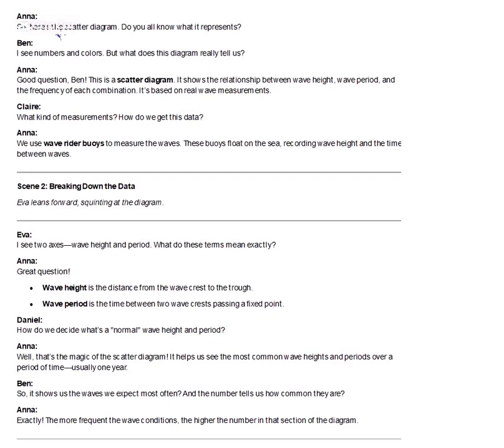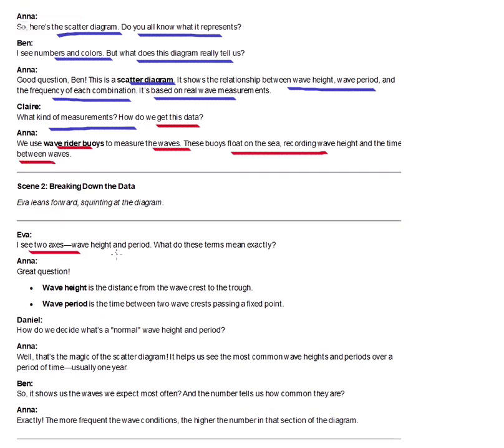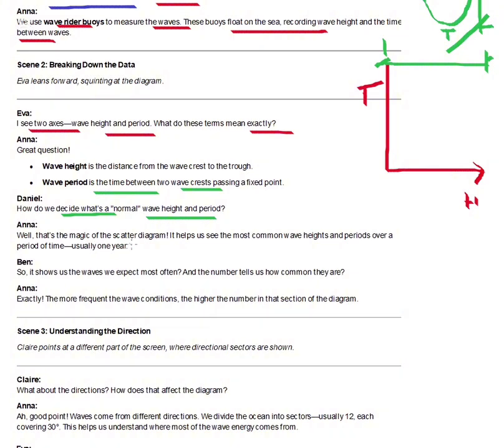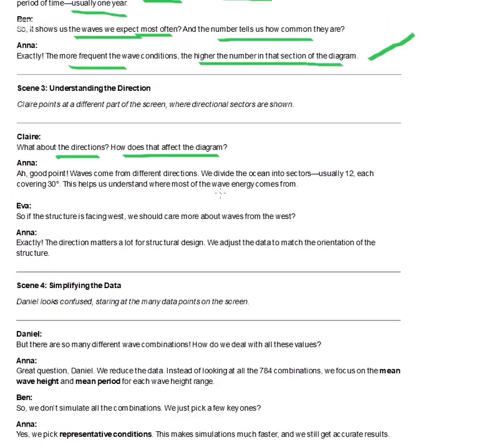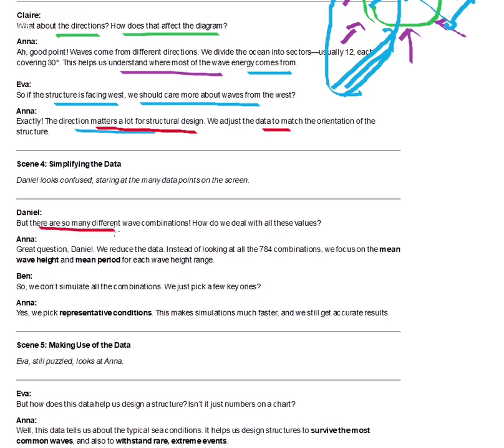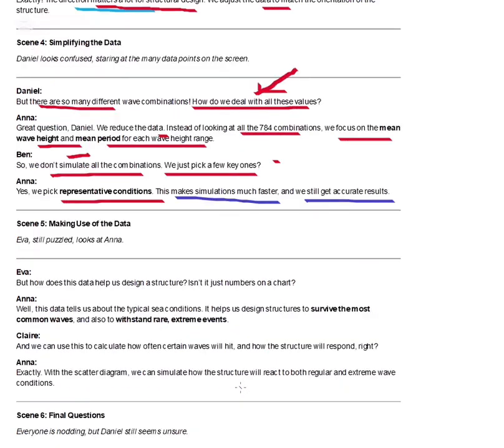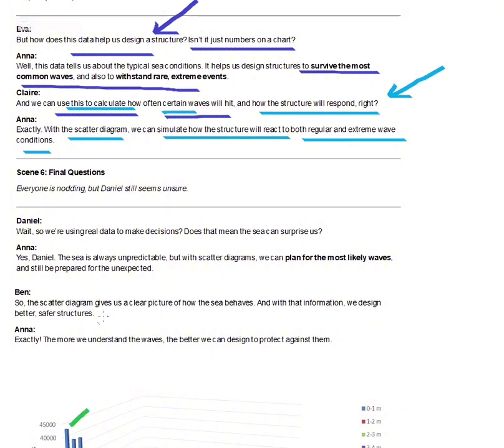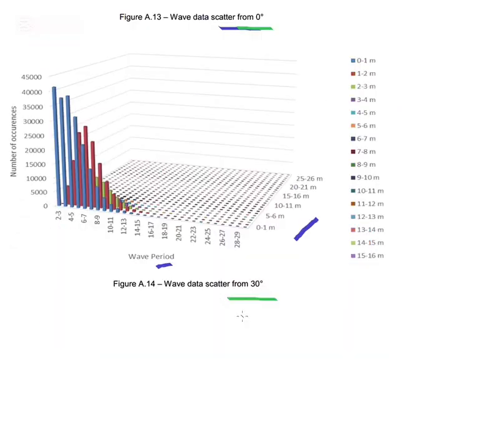Scatter Data - Lecture 3 Spectral Fatigue Analysis